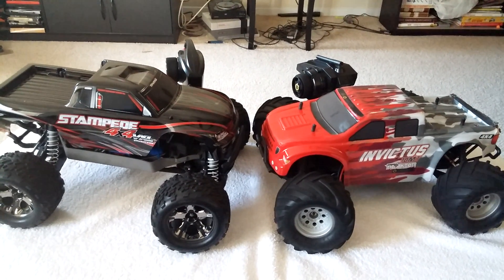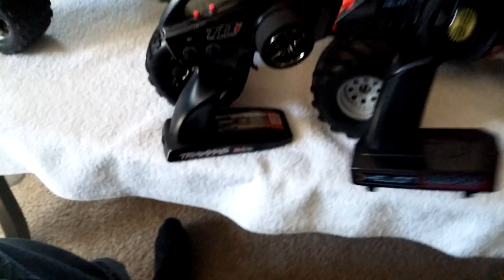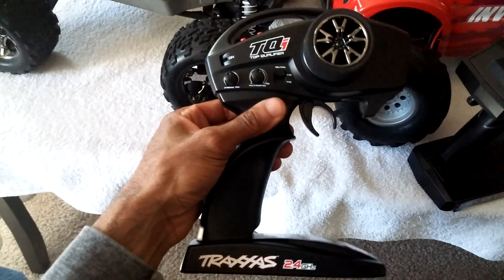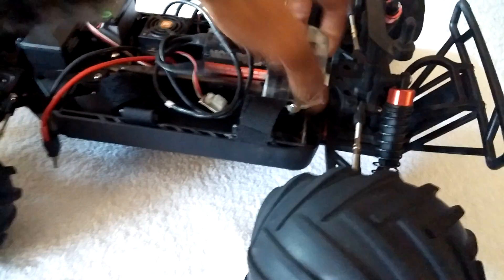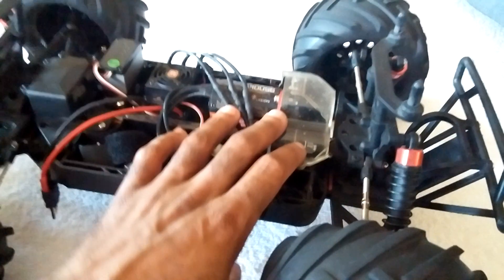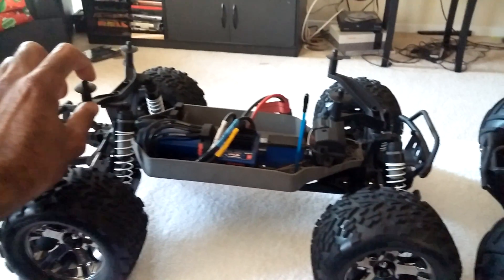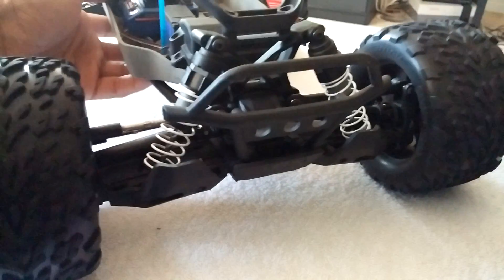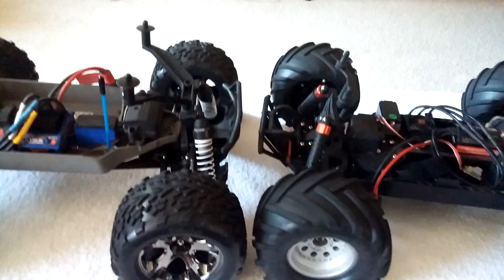Stampede 4x4 VXL and Invictus 10MT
Here is a side by side comparison of the Stampede 4x4 VXL and Invictus 10MT. These are my personal thoughts b\c I have owned both of these. Neither one is bad by any means and like all rc's, they have good and bad things about them.